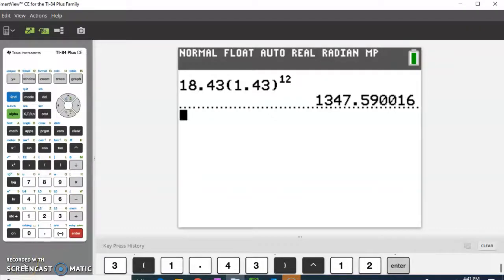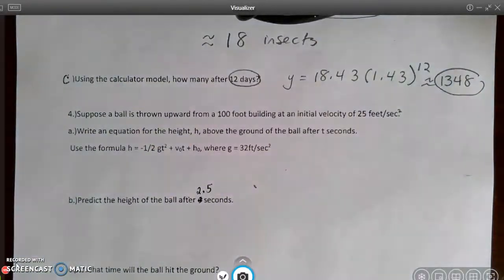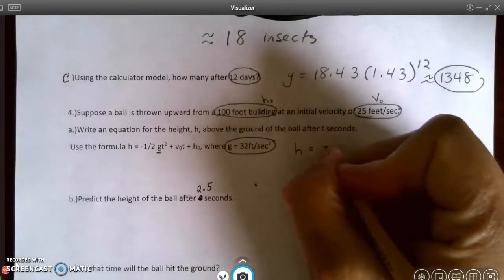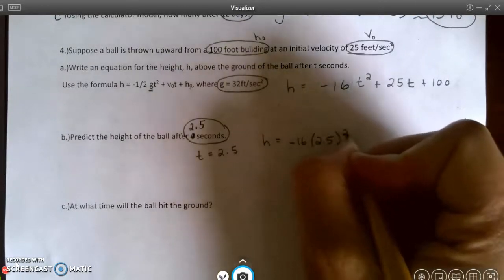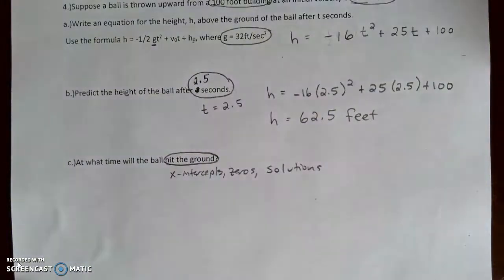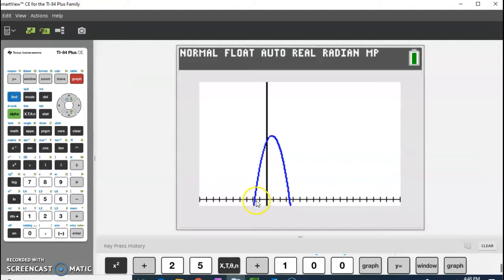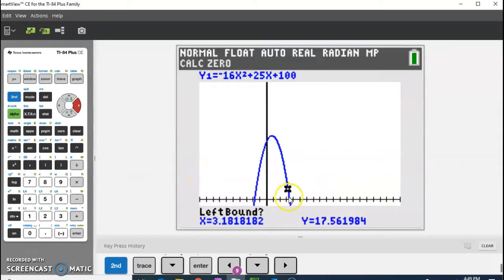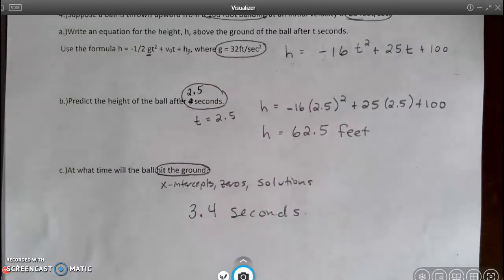Quiz Review 2.3-2.6 Video #2